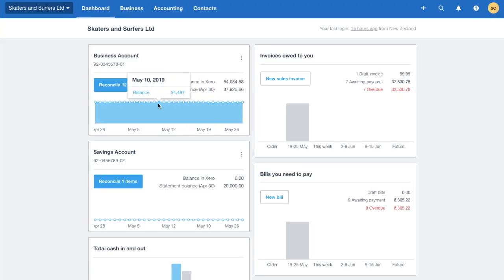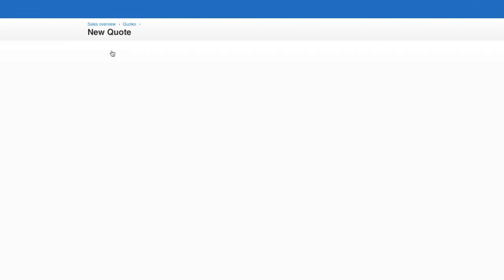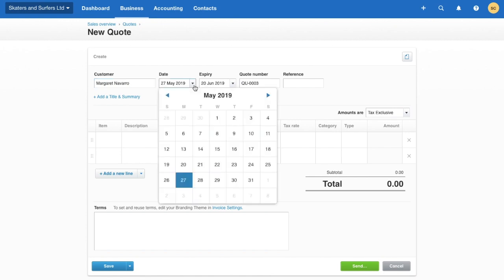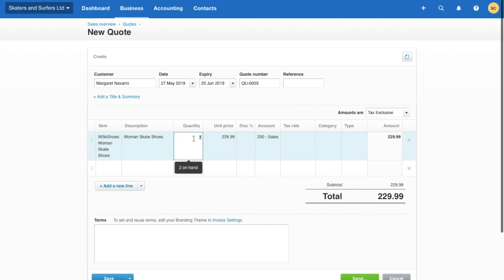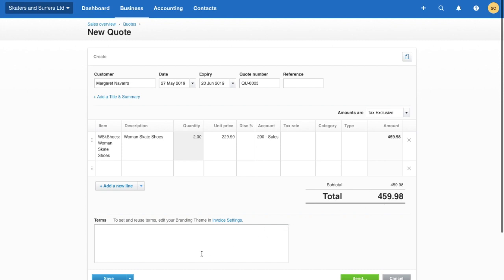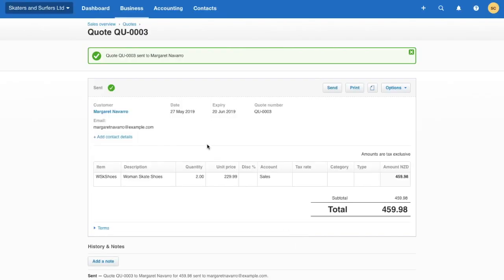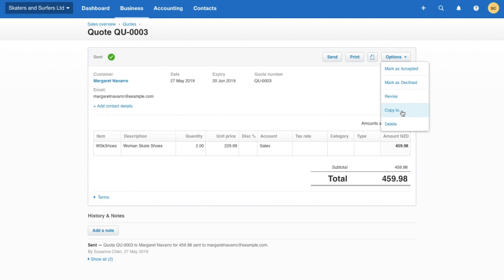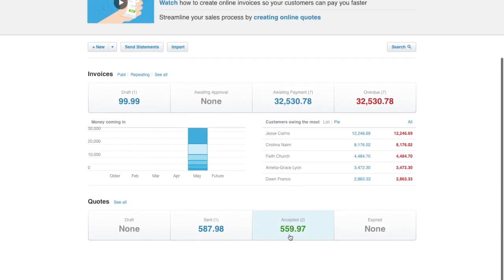ACCTG222 Individual Assignment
ACCTG222 Individual Assignment on Xero